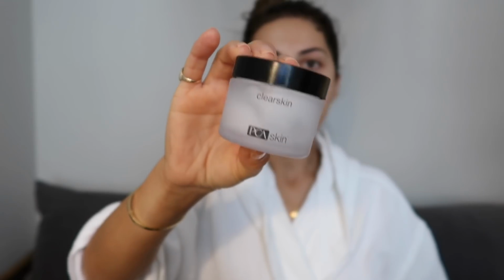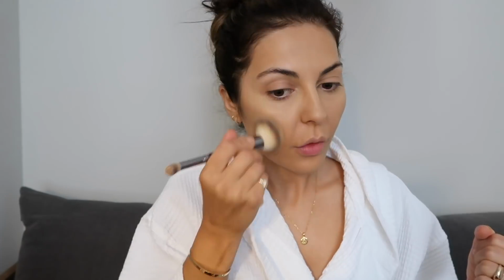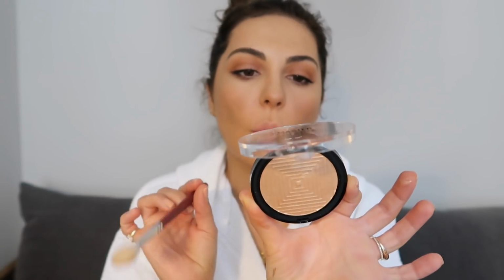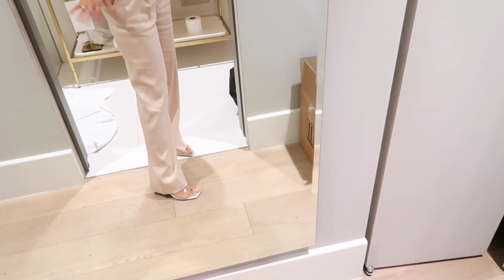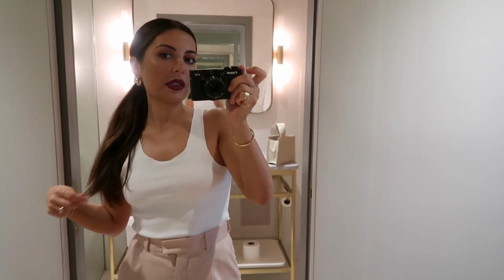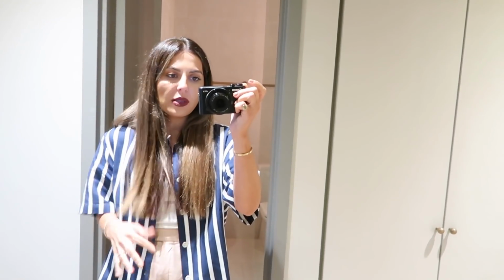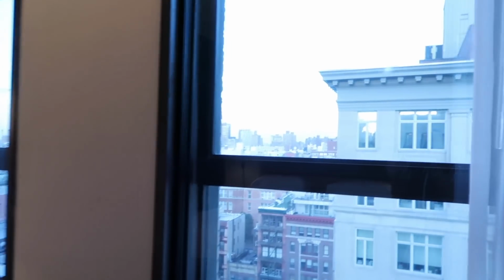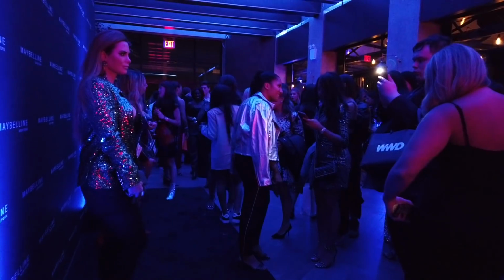GRWM in NY | Meeting Gigi Hadid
Hi babes! Here’s a get ready with me using all Maybelline products. I got to attend NYFW with Maybelline and wanted to bring you along... I even got to meet Gigi Hadid and she was the sweetest! Hope you enjoy this video! ✨

Lips: Maybelline SuperStay Ink Crayon Lipstick in Live On The Edge

I N S T A G R A M @simplysona

Thanks again for watching and hope you enjoyed this grwm! Xo, Sona